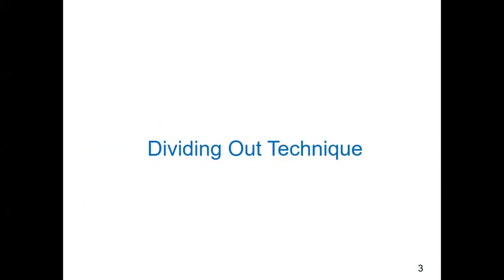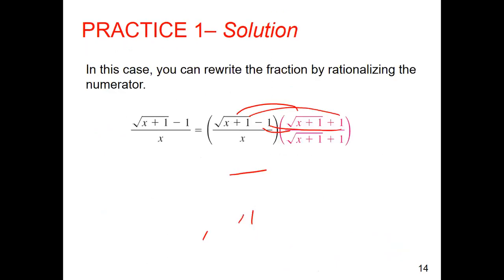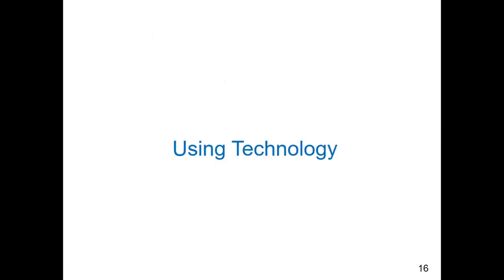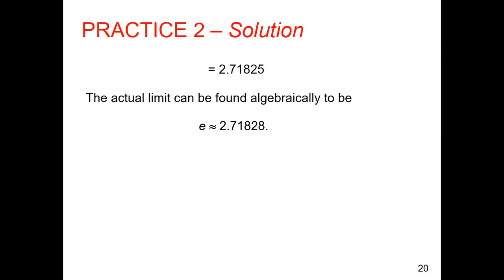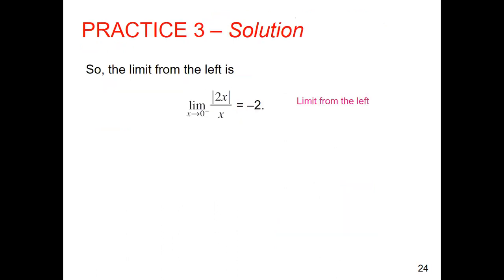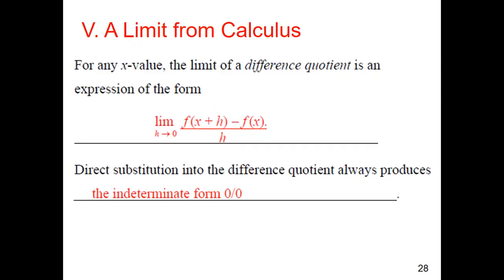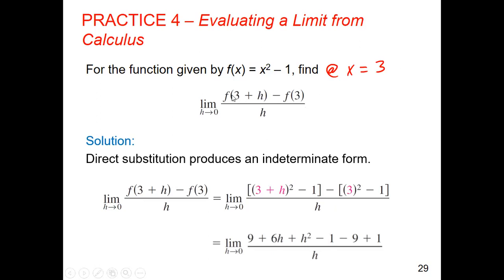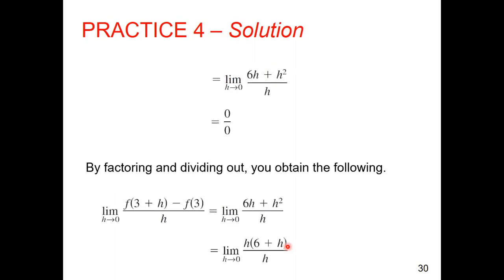12.2 Evaluating Limits w/ Audio